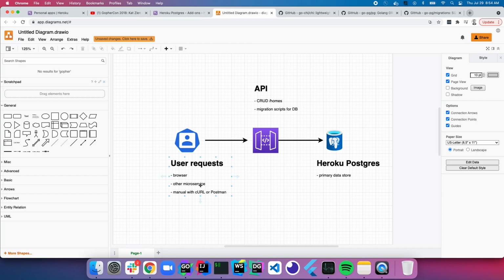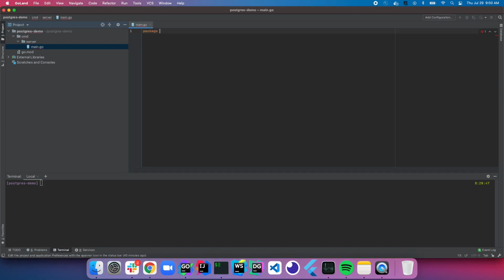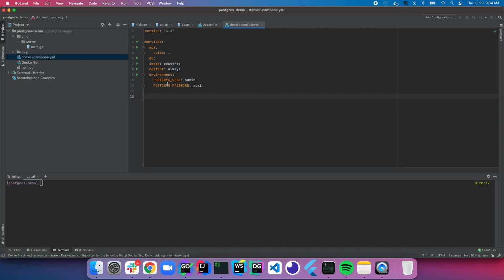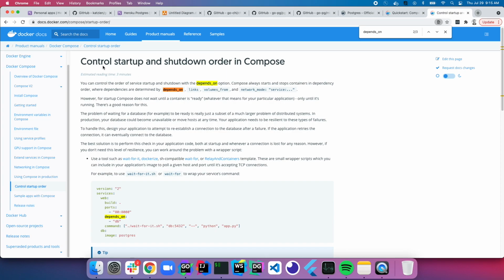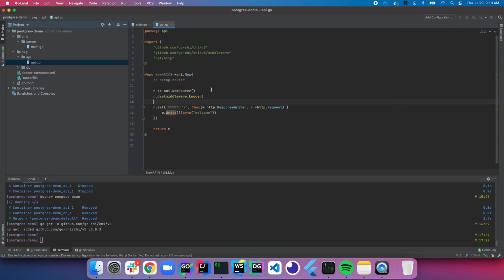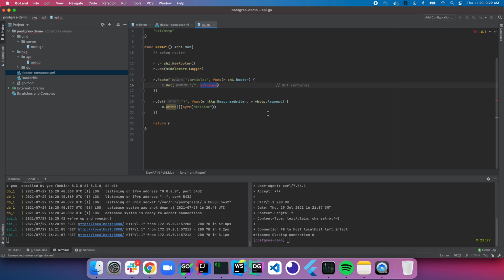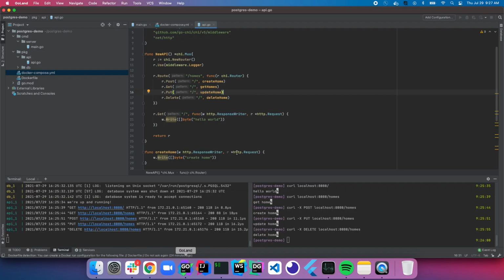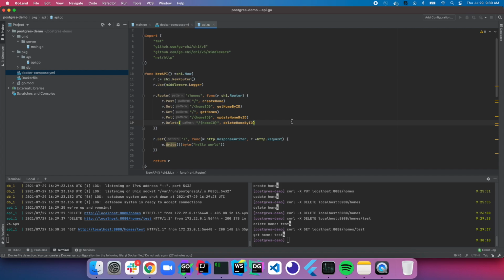Microservices in Go - Create an API with Heroku and PostgreSQL P1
In this Heroku and PostgreSQL series, we walkthrough creating, provisioning, and deploying a microservice in Go onto Heroku. We cover repository structure, request routing, database models, migrations, and deployment.

Covered in Part 1:
1. Basic repository structure
2. API endpoints and request routing with Chi
3. Request handlers and URL parameters